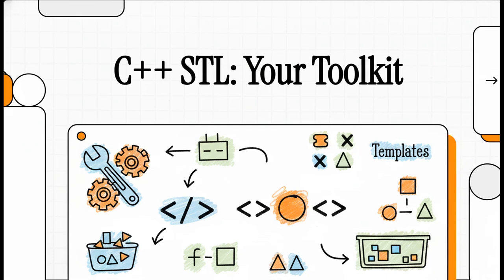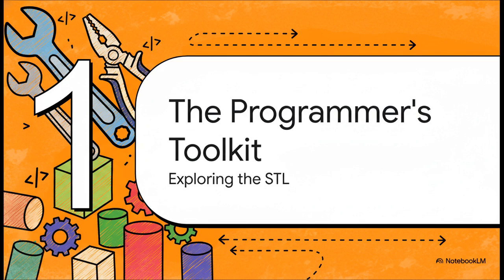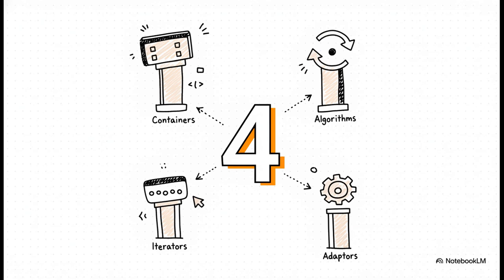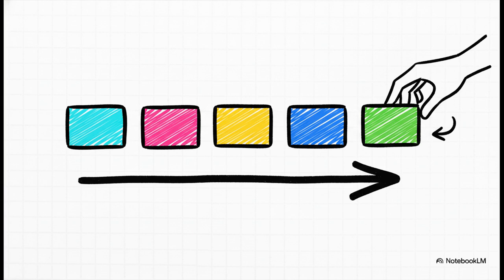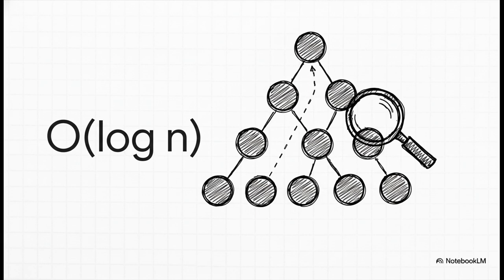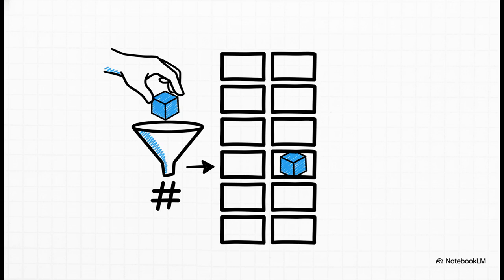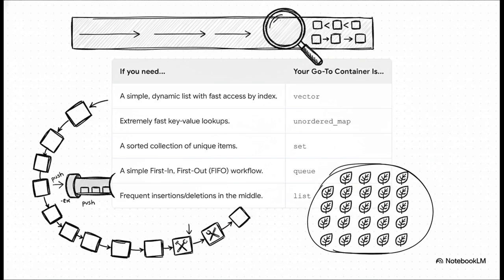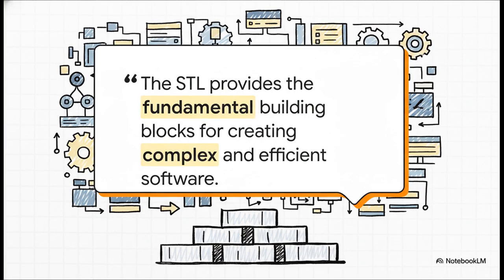Video - C++ Standard Template Library (STL) Overview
- C++ Standard Template Library (STL) introduction
- purpose and importance of STL
- overview of STL